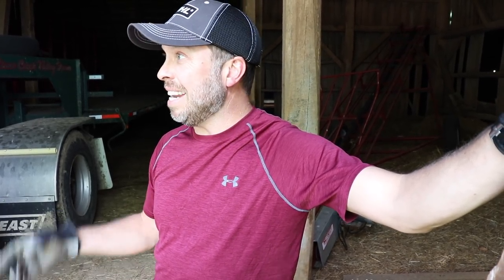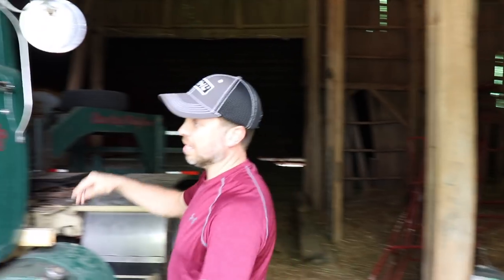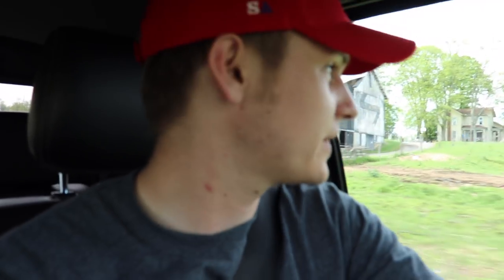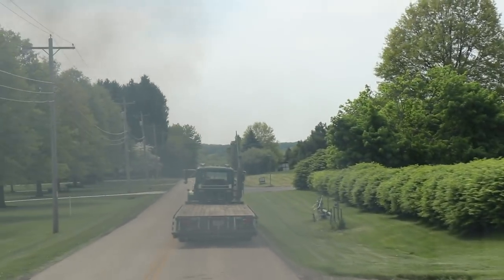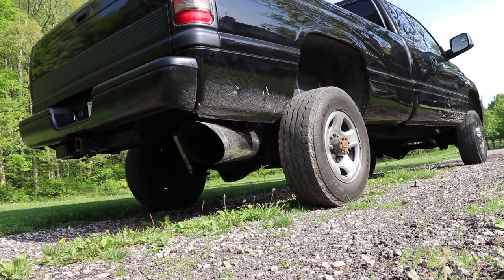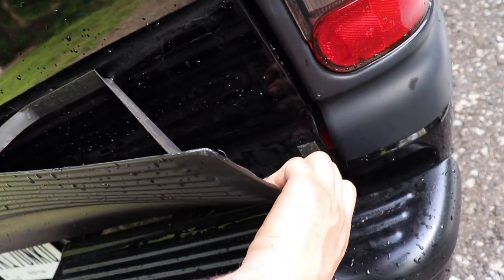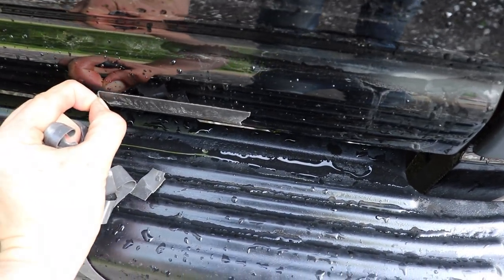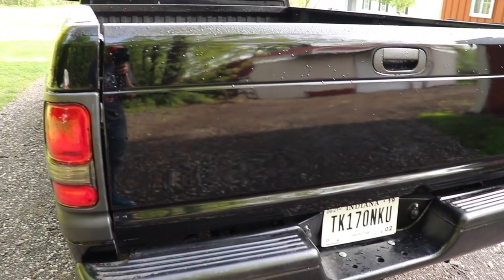EVERY DIESEL OWNER EVER WILL TELL YOU NOT TO DO THIS 1 THING!!!!!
Need Diesel performance parts? Go to Diesel Auto Power! Your one stop shop for your diesel parts needs! Don't see what you need on the website? Give them a call!

Need HIGH QUALITY Air Flow Performance parts for your diesel!?
Send stuff here:
U.S.A.
Black 1997 12 valve Mod List!
Fuel Maverick Wheels
33X12.50R20 Patriot MT's
2.5 inch Leveling kit
Bilstein 5100 Series Set of Shocks
42" Curved AUXBEAM Light Bar
6" Light Bars
**Nasty Red Build List!**
Leveling Kit
Mictuning 7.5" Light Bars
5 inch Exhaust
8 inch Exhaust Tip
AFE COLD AIR INTAKE
4th Gen Tow Mirrors
GlowShift Gauges
**2002 F350 Powerstroke Build list!**
4" Muffler Delete Pipe
4" Muffler Clamps
more coming soon!)

Grill Insert
50 HP Injector upgrade
Gauges Pillar
Pusher Intake Systems
**2013 Super-Duty KingRanch build list!**
5" DPF Back Exhaust
GoPro Accessories
(For Editing)
MacBook Pro